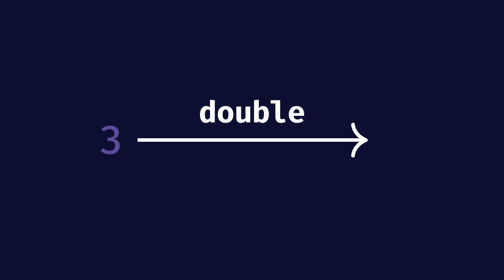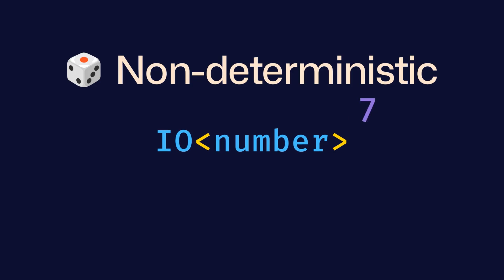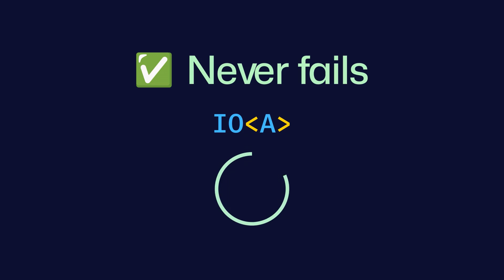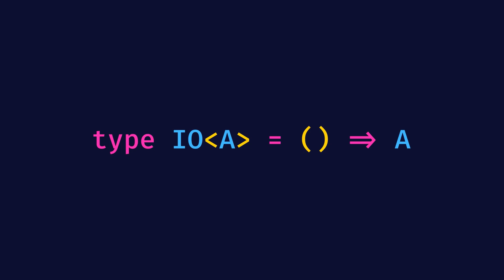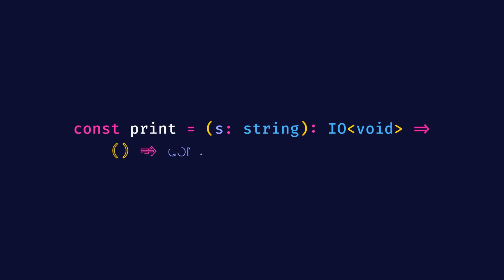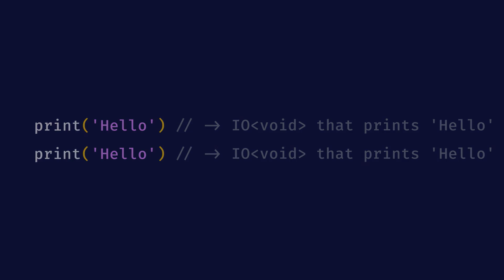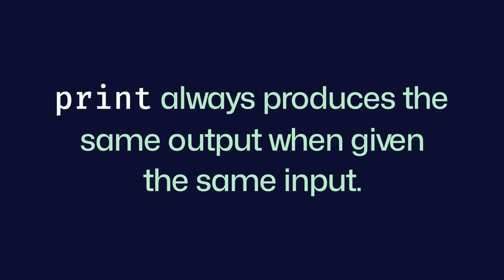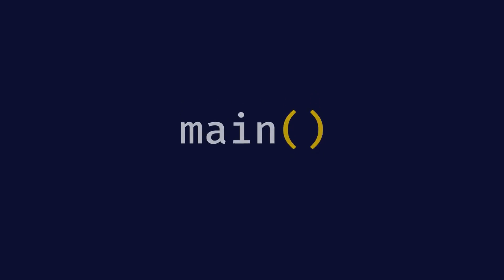fp-ts Tutorial | Chapter 4: IO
In Chapter 4 of this fp-ts tutorial (functional programming in TypeScript), we will introduce the IO type, which is used to represent a non-deterministic synchronous computation that can cause side effects and that never fails.

IO allows us to have pure functions even when dealing with side effects since a function can just return an IO representing a side-effect rather than actually performing that side effect.

00:00 Side effects in fp-ts
00:23 IO definition
01:32 Why IO
01:56 IO type definition
02:23 IO examples
02:41 Pure print function
04:31 How to work with IOs